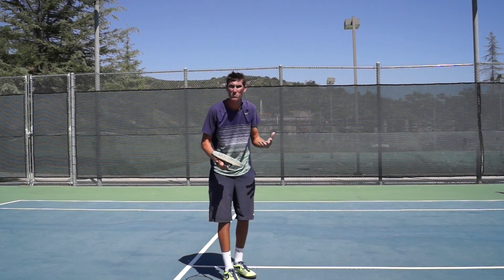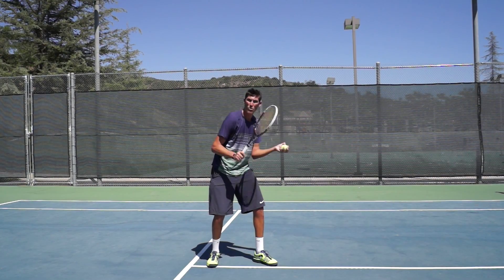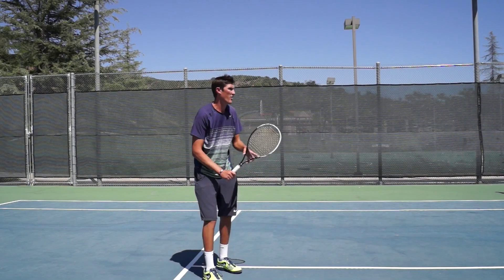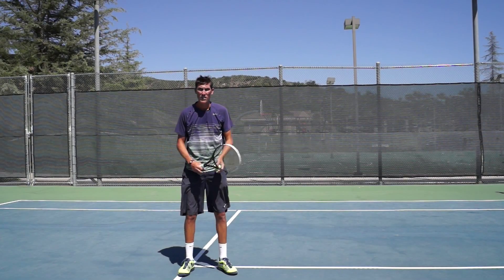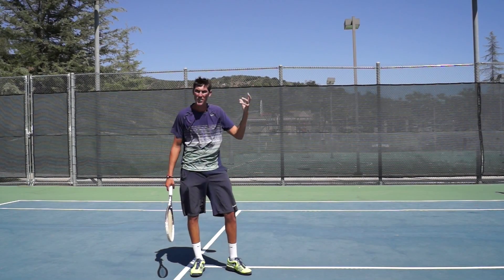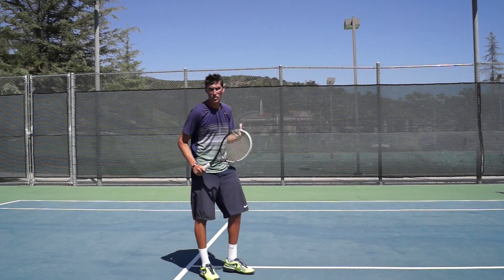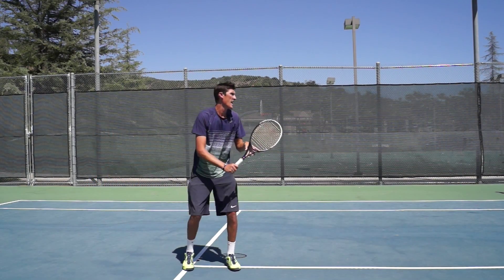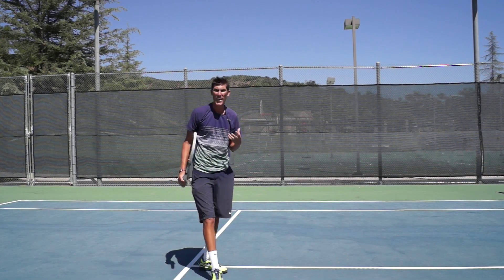Locating The Ball | OVERHEAD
Do you ever find yourself having difficulties on the overhead simply because you have trouble tracking the ball? Learn a great drill that will help you track the ball on your overhead.